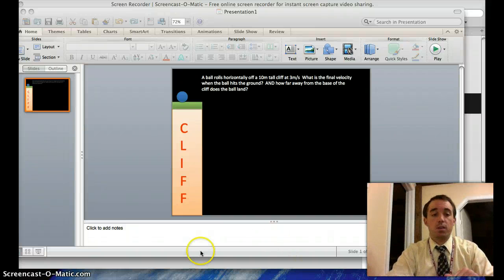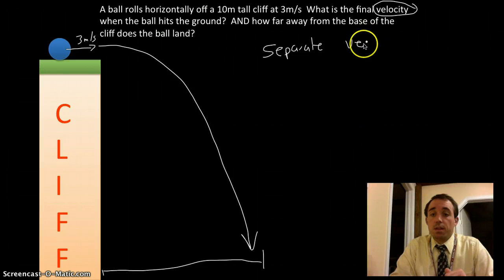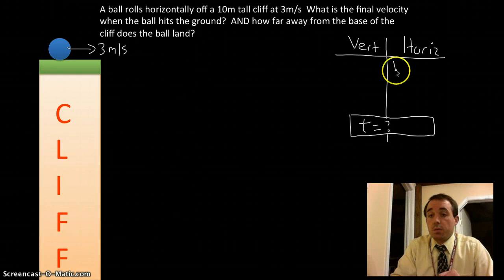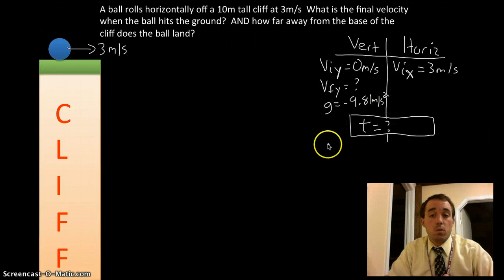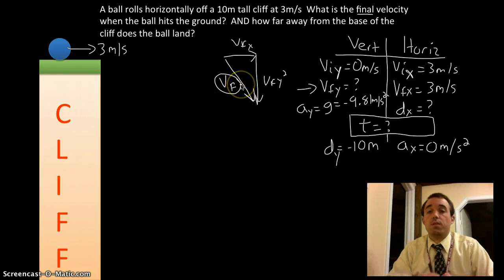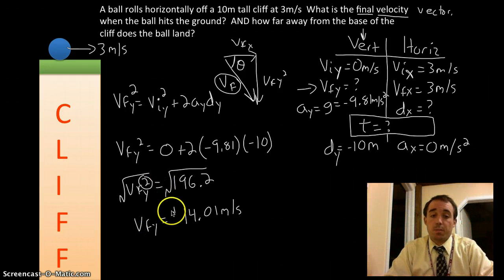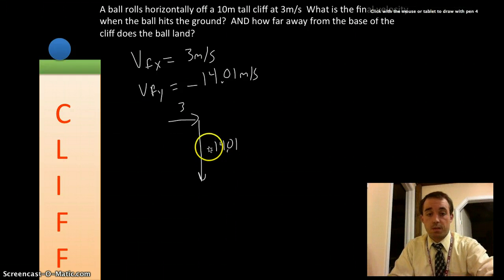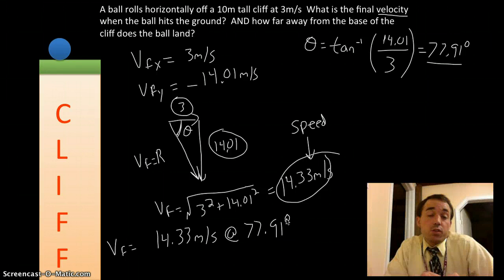Mr. Recore describes horizontal projectile motion (pt 2)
horizontal projectile motion part 2